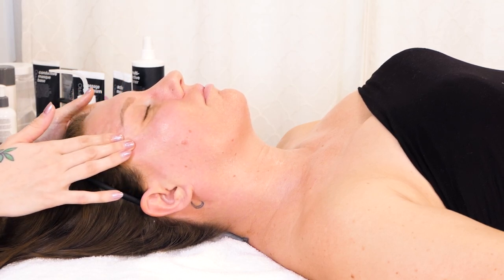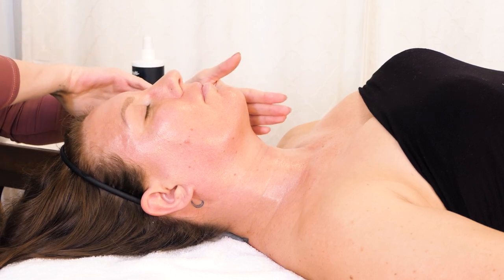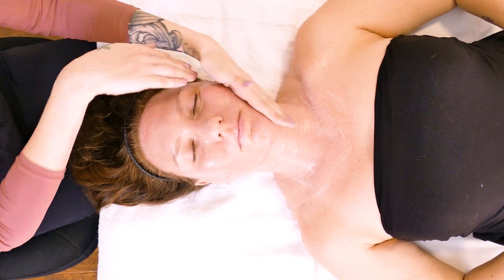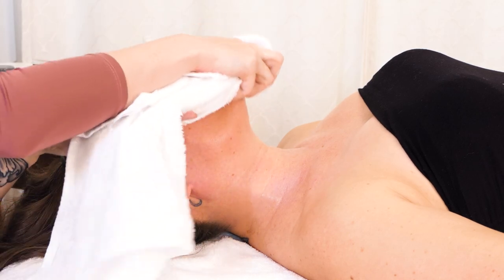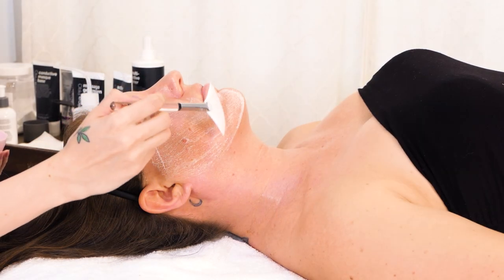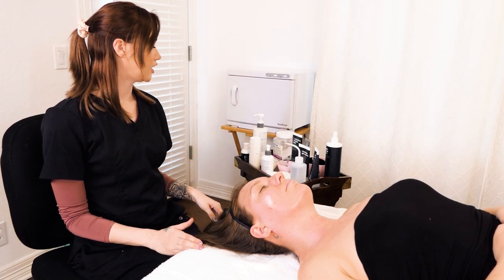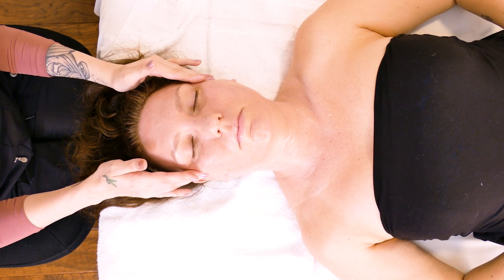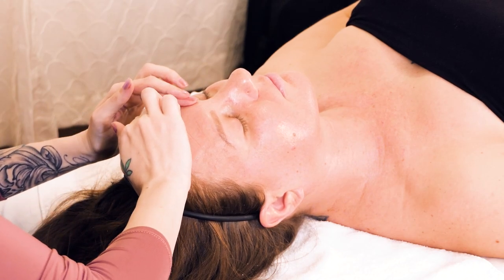Ultra Relaxing SPA Facial Massage with Double Cleansing Treatment & Exfoliation, with Sydney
10 Minute Lower Belly Blast with Eliz | How to Target Low Abs, No Equipment Workout, At Home Fitness

12 Minute Slim Waist, Flat Tummy Pilates | Low Belly, Six Pack, Back Fat, 360 Abs Core Home Workout